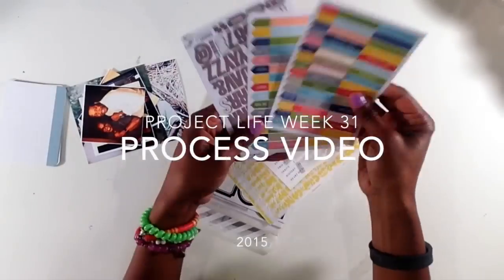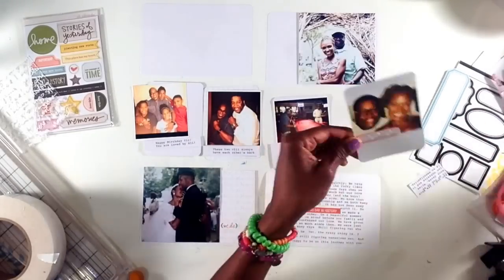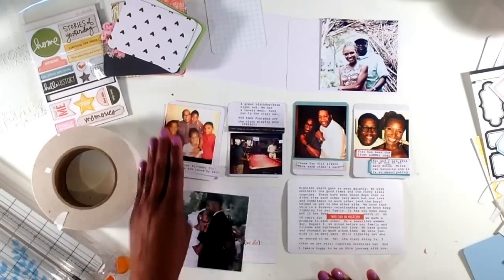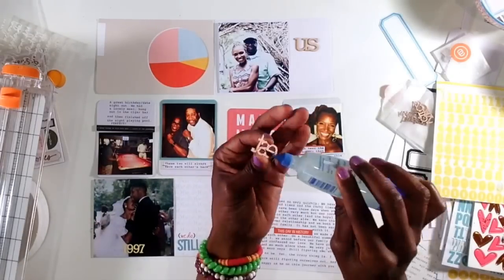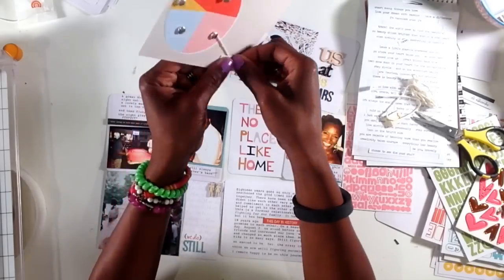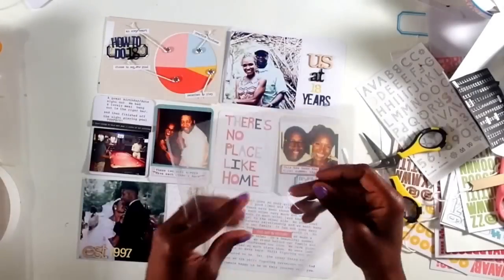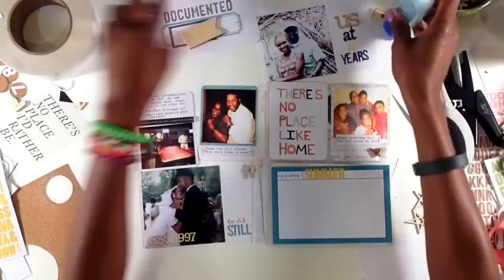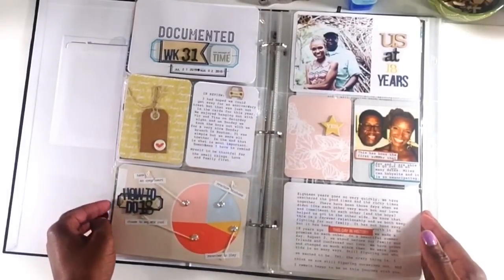Project Life Process Video: Week 31 2015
Hiya all! In this process video I have the chance to play with my new Ali Edwards Story Kit and celebrate my 18th wedding anniversary. I also include an insert for some extra photos and journaling. My hope is that you are inspired to craft and create your own special PL layouts. Positive energy and hugs to ya! Wendi